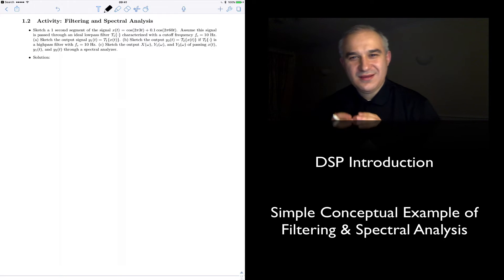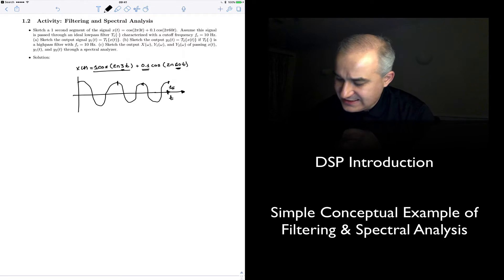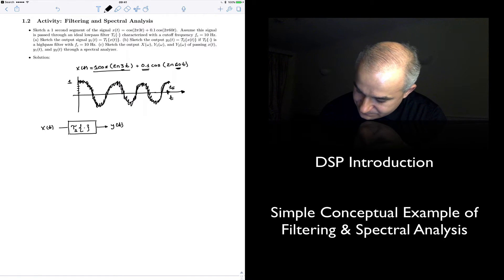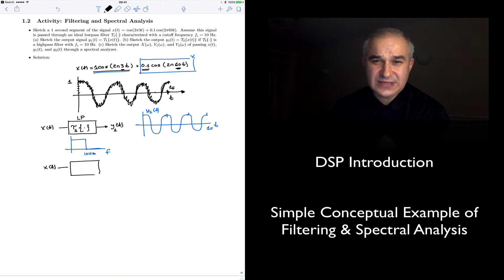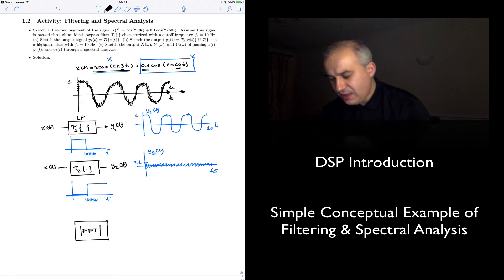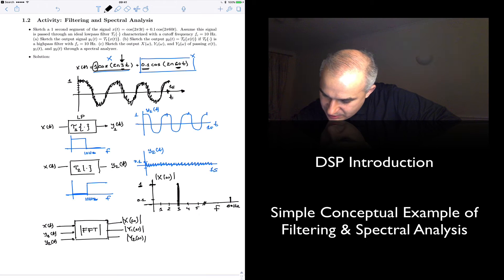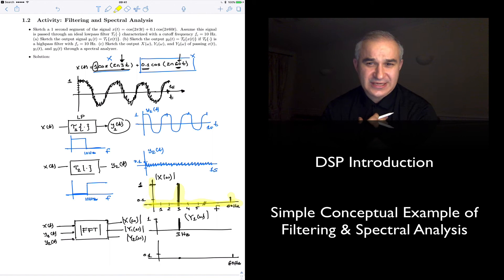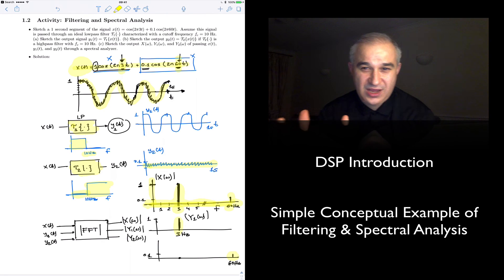DSP Topic I: Simple Example of Filtering & Spectral Analysis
This video shows a simple conceptual example of filtering and spectral analysis